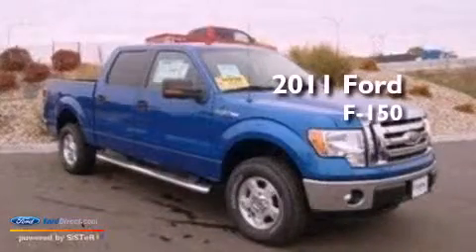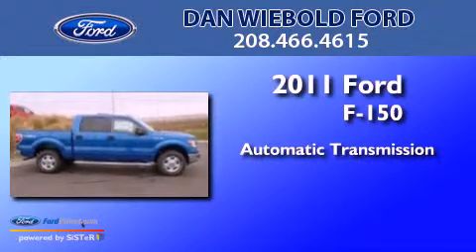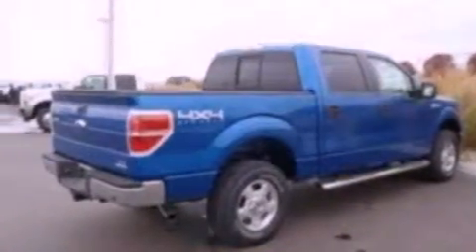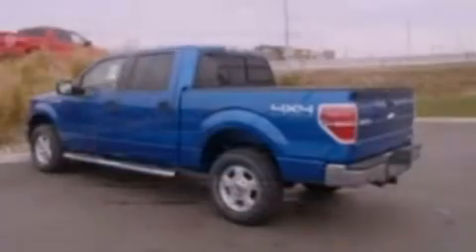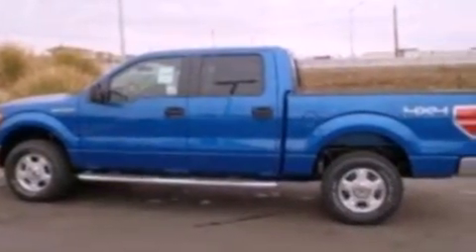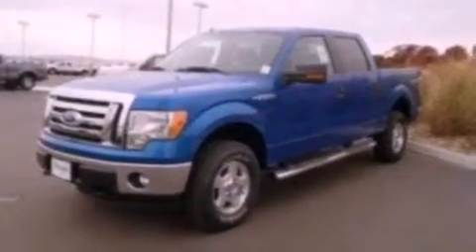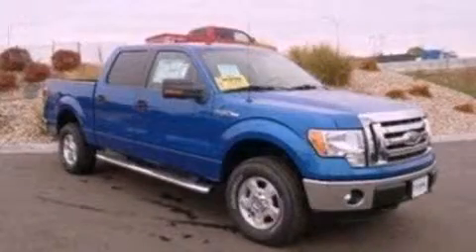2011 Ford F-150 Nampa ID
We have been honored to serve the Nampa ID area , we promise that your experience at our dealership will exceed your expectations !

 Year : 2011
 Make : Ford
 Model : F-150
 Engine : 5.0L V8 32V MPFI DOHC FLEXIBLE FUEL
 Trans . : 6-SPEED AUTOMATIC
 Exterior : BLUE FLAME METALLIC
 Miles : 6
 Interior : STEEL GRAY
 Stock : 11T2334

 5707 East Gate Blvd.